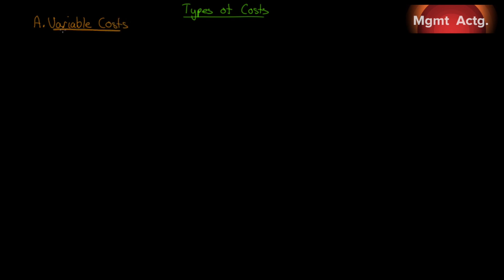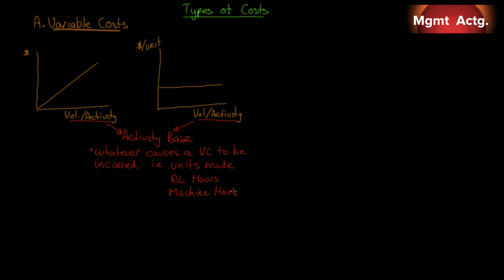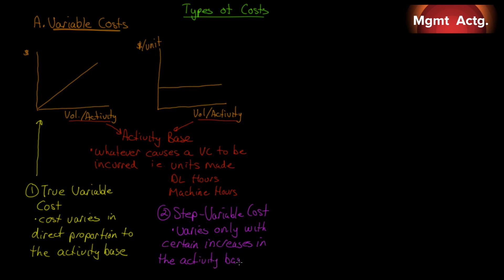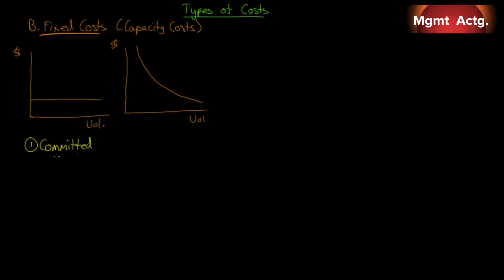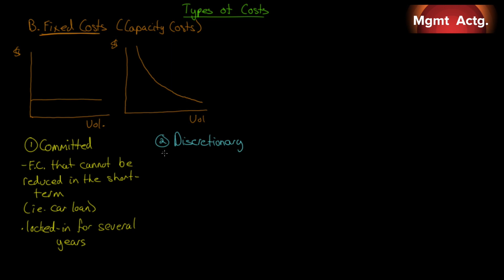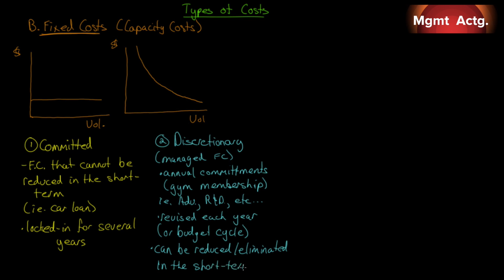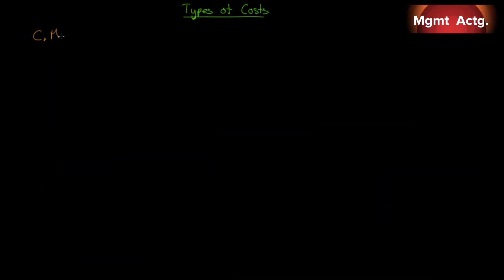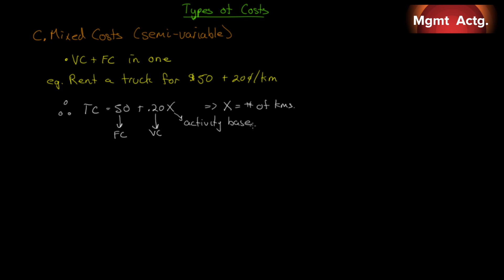13. Managerial Accounting Ch3 Pt1: Cost Behaviour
Learning Objectives covered:
Describe how fixed and variable costs behave and how to use them to predict costs

Text used:
Managerial Accounting
Tenth edition
Garrison et al.
Publisher: McGrawHill